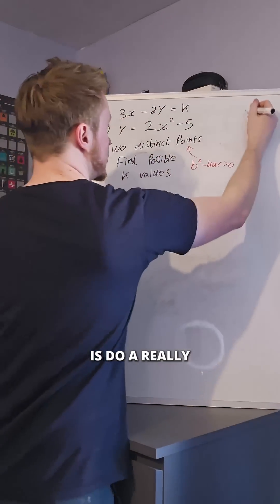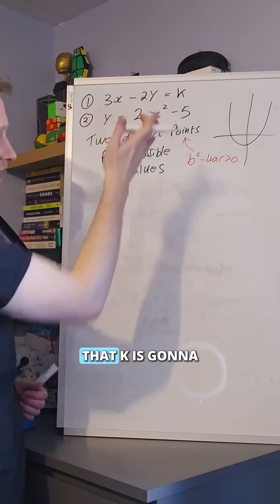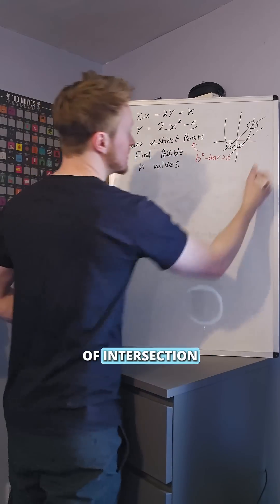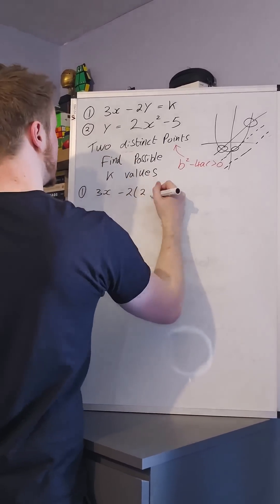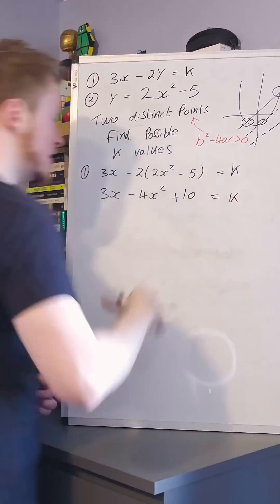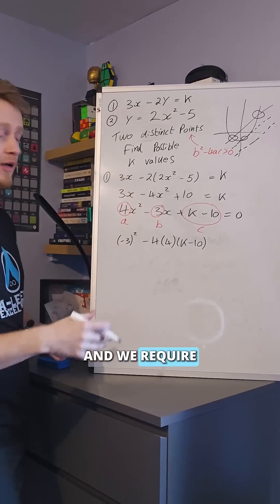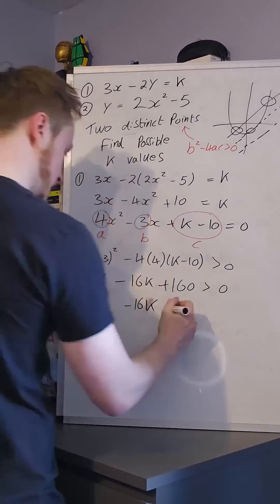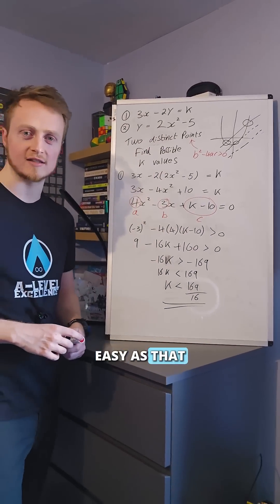10% of A-Level Maths Students Can Solve This! 🫢